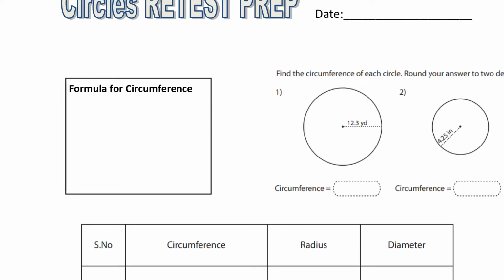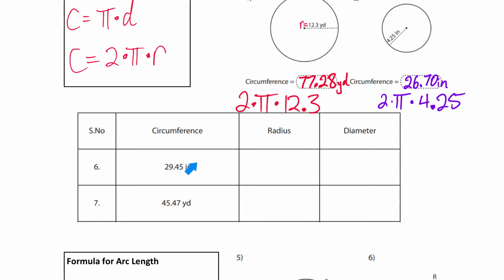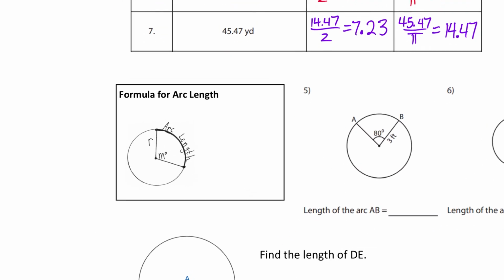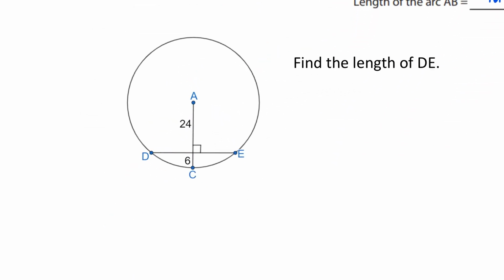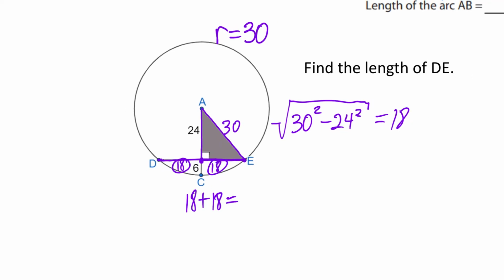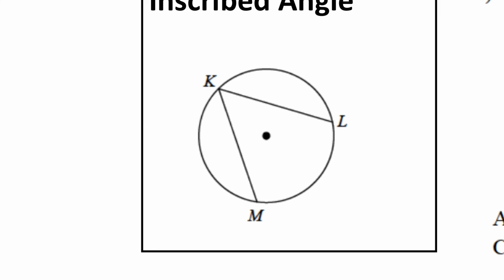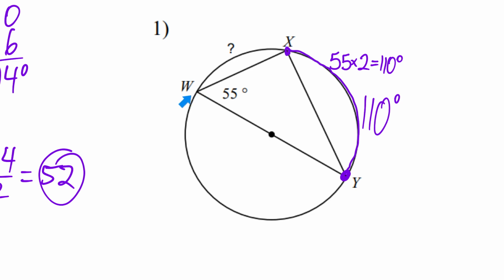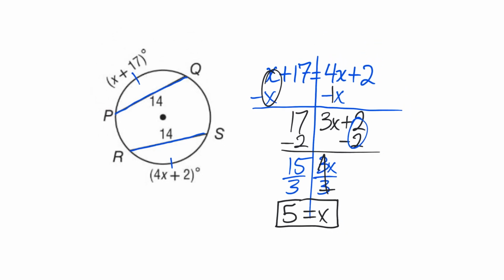Circles Retest PREP